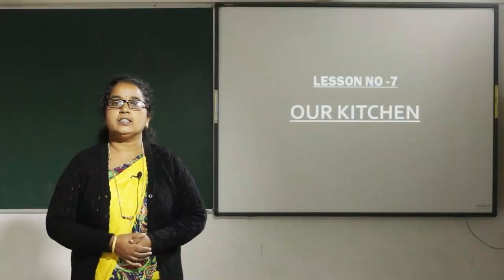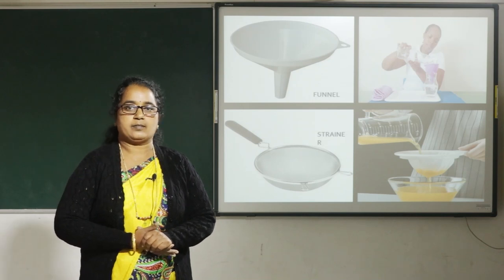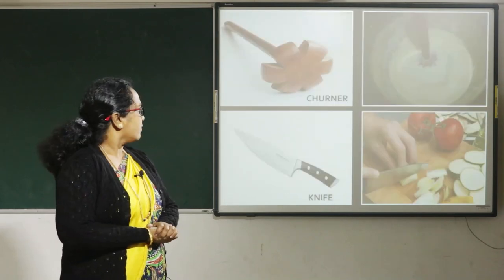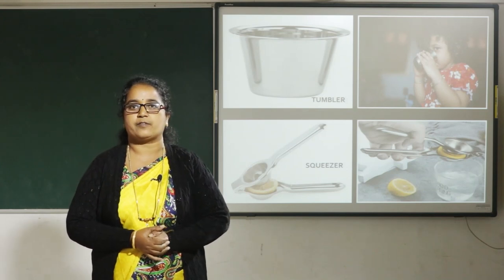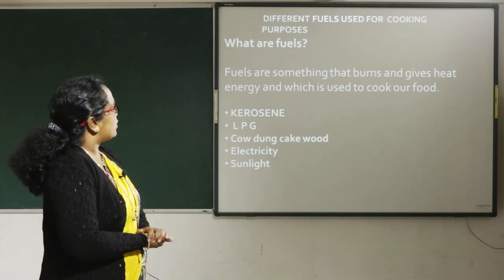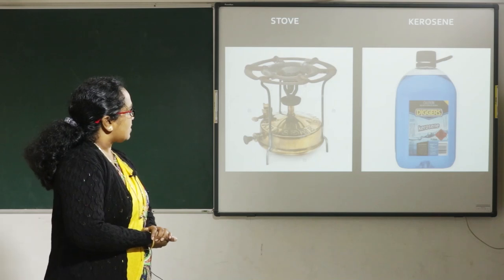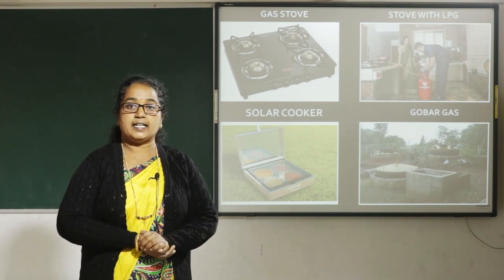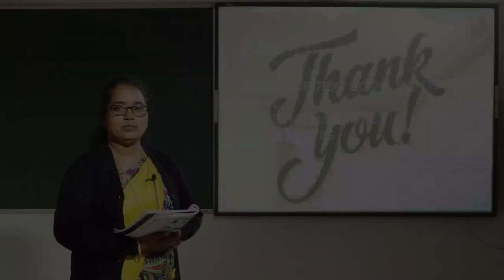ST.MARYS ENGLISH MEDIUM SCHOOL,SUNTIKOPPA (3RD STD EVS CH_7,PART_1)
3RD  STD EVS CH_7,PART_1